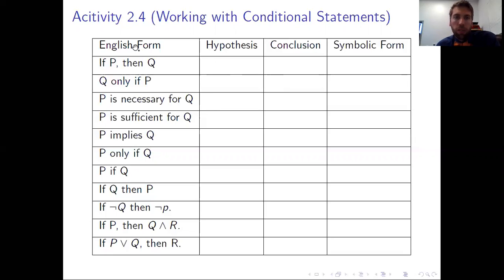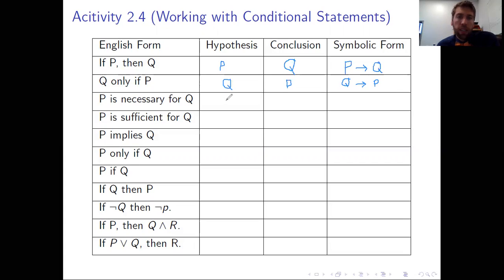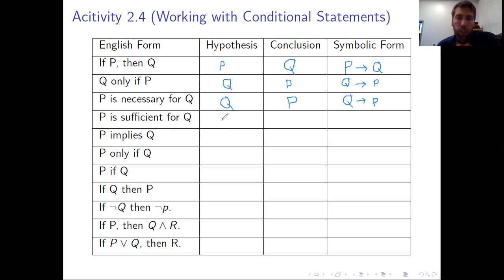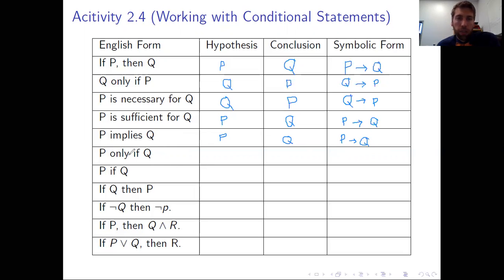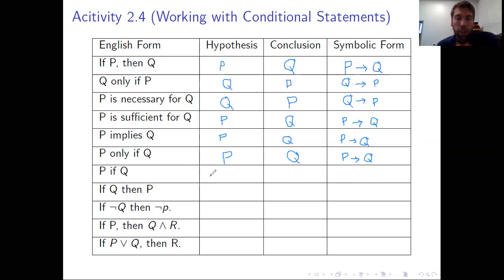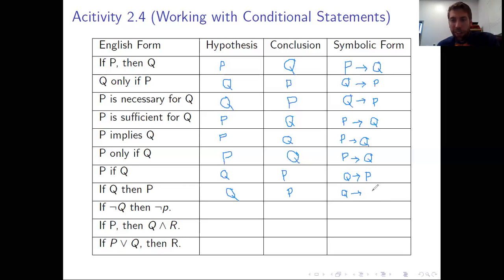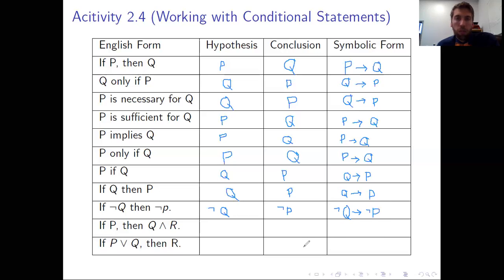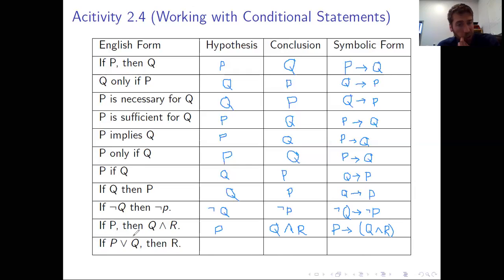Section 2.1 (Part 5: Activity 2.4)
Introduction to Proofs Section 2.1 Part 5: Activity 2.4